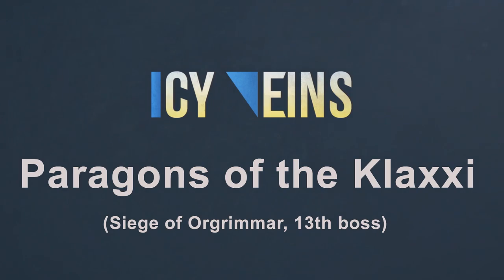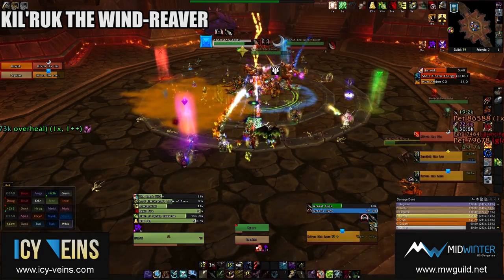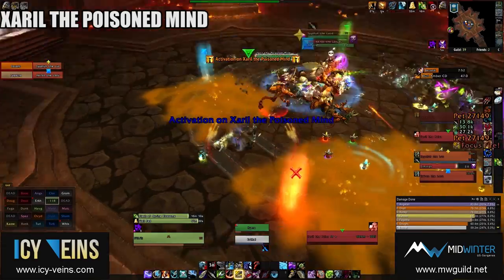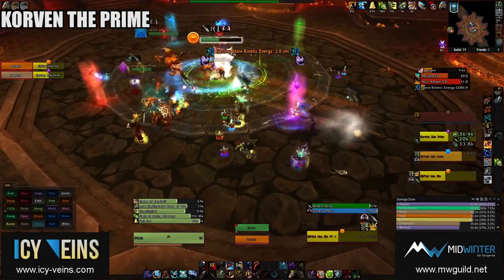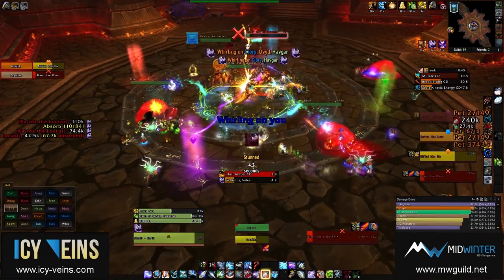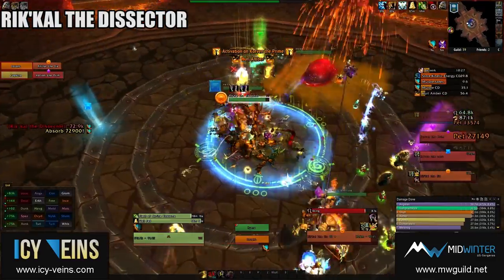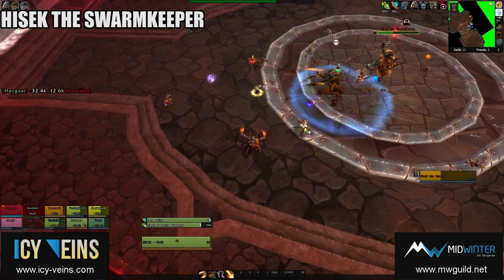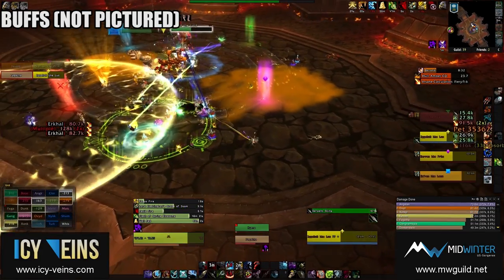Paragons of the Klaxxi Strategy Guide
This is our video guide for Paragons of the Klaxxi, the thirteenth boss encounter in the Siege of Orgrimmar.

Our thanks go out to Midwinter, who helped provide this footage.